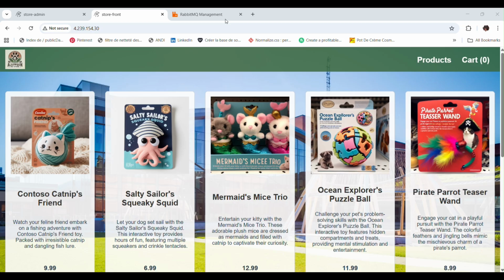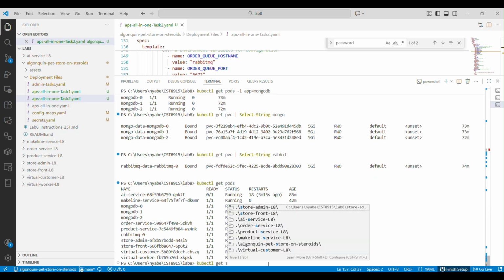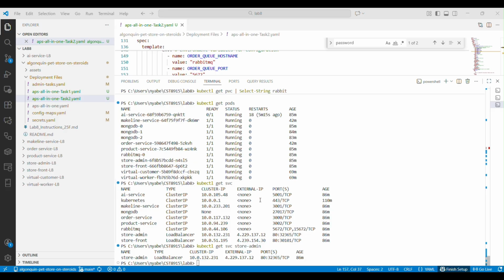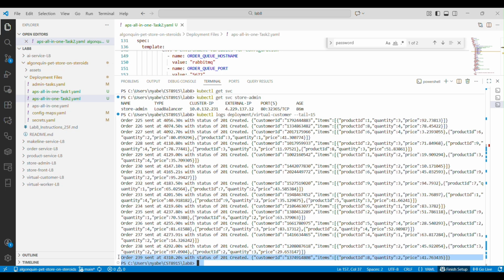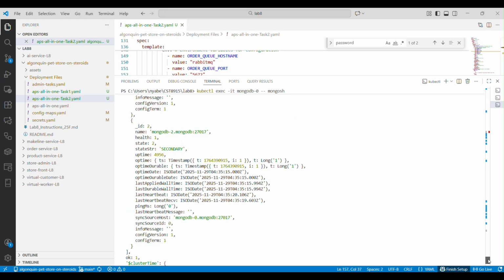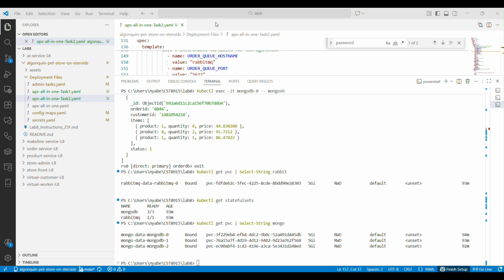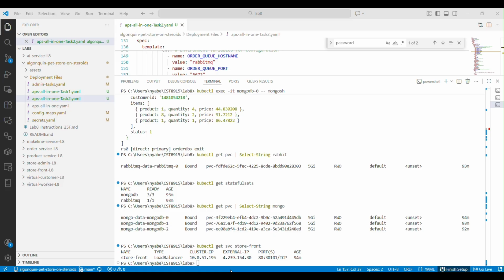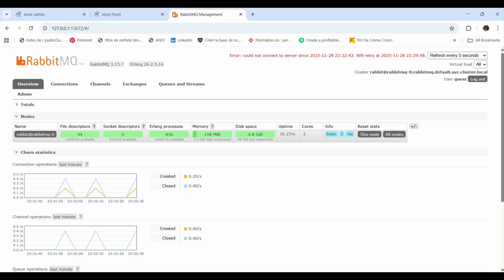lab 8 Demo – Deploying the Algonquin Pet Store on AKS (ReplicaSet + Persistent Storage)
his video is the demonstration for Lab 8 – Full-Stack Cloud-Native Development (CST8915).
It shows the complete deployment of the Algonquin Pet Store microservices application on Azure Kubernetes Service (AKS), including both Task 1 and Task 2 requirements.

✅ Task 1: Deploy the full microservices application

Deployment of all services: order-service, product-service, makeline-service

Web applications: store-front & store-admin

Simulation workloads: virtual-customer & virtual-worker

RabbitMQ and MongoDB initial setup

Verification of all pods and services

Access to the store-admin and store-front interfaces

✅ Task 2: Improve reliability and persistence

MongoDB configured as a 3-node ReplicaSet

Each node using its own PersistentVolumeClaim

Demonstration of MongoDB HA and data persistence

RabbitMQ deployed as a StatefulSet with a persistent volume

Verification that queues and messages survive pod restarts

Full end-to-end flow of receiving, processing, and storing customer orders

🔹 What you see in the demo

All pods running in AKS

Live orders created by the virtual customer

Orders processed by the virtual worker

Orders displayed in the admin dashboard

ReplicaSet status in MongoDB

Persistent volumes for MongoDB and RabbitMQ

Fully functional system running end-to-end

🔹 Technologies used

MongoDB ReplicaSet

RabbitMQ StatefulSet

Node.js microservices

Persistent Volumes & Claims

LoadBalancer & ClusterIP services

Kubernetes Deployments & StatefulSets